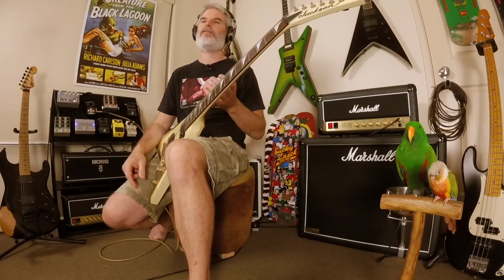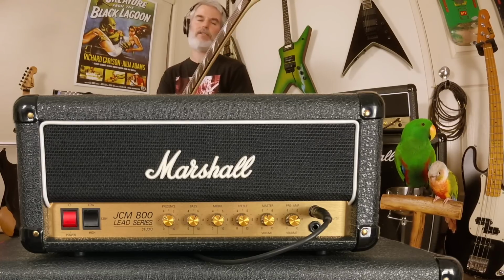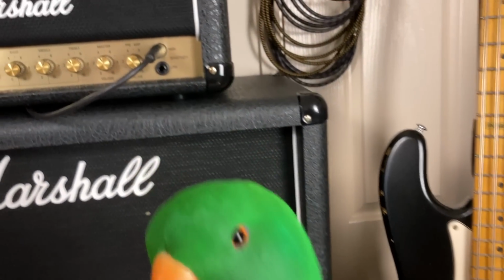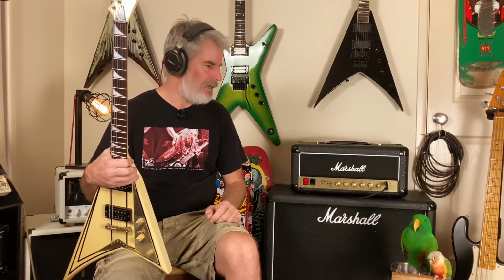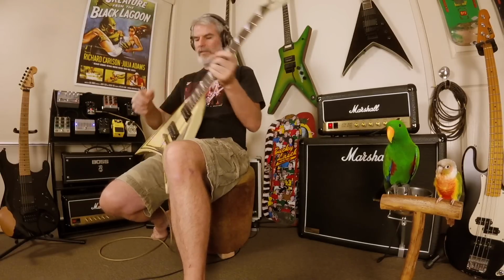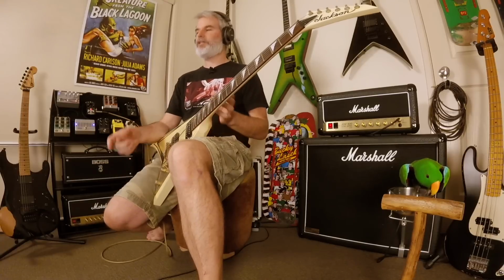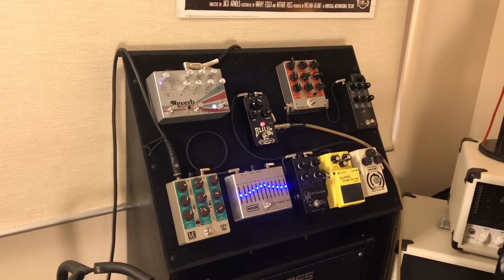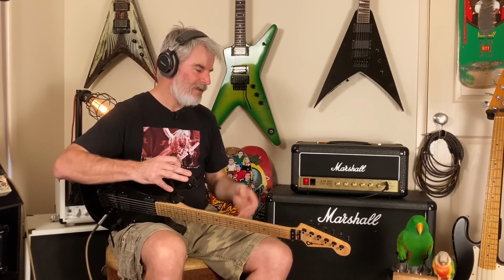Marshall JCM800 Studio Classic 20H - First Impressions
As I said, this is the first JCM800 I've ever had. I've always wanted one but they were too hard to find on the used market and fetched prices out of reach. The re-release in the 20w head is absolutely perfect and goes really well with the DSL20H. They're different enough that they don't step on each others toes which was the main reason I hadn't got one until now.
Without going on too much, the amp is absolutely killer and along with the DSL it's a keeper for life!

Boss SD-1 & MXR Wylde OD & 10 Band eq

To install them on your katana mkii, the easiest way is to drag the downloaded files to your desktop.
Open up the tone studio with your katana connected and go to the top right corner and click the down arrow. Locate your file and it'll bring it into your library where you can drag them across to the katana :)

Two-Notes Torpedo Captor X Presets (Sounds like my 1936v 2x12 & SM57) The preset I use 99% of the time is called - Marshall 4x12 V30

00:00 - Hit The Lights / Intro
02:02 - Megadeth/ Set The World Afire
03:06 - Anthrax/ Indians
03:50 - Metallica/ Fade/ Creeping/ Jump
05:27 - Exodus/ Bonded by Blood
06:39 - Slayer/ Blood Red/ South/ Mandatory/ Spill
08:34 - Outro/ Raining Blood